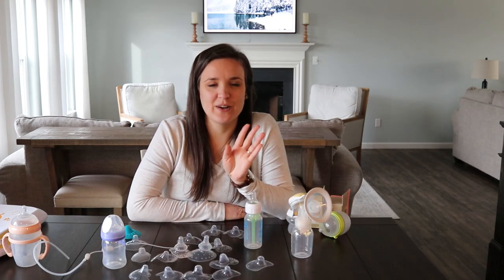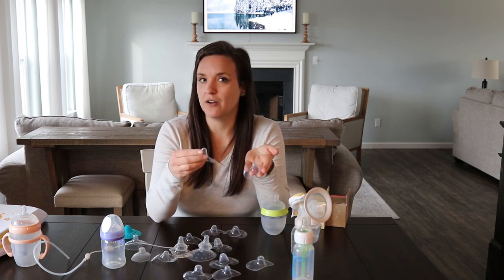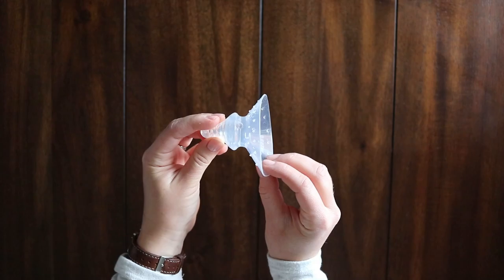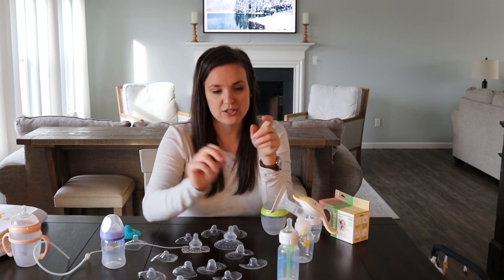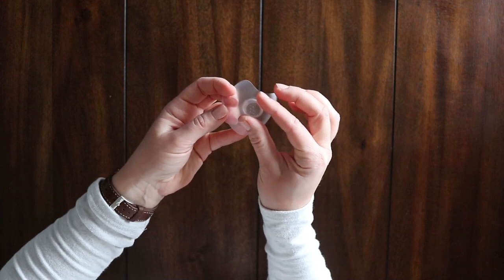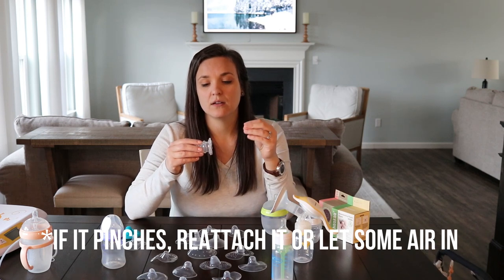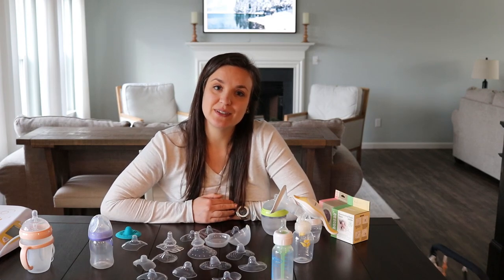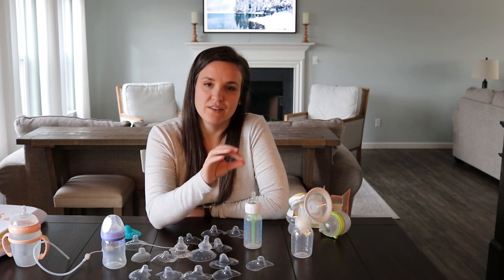Breastfeeding after Exclusively Pumping for 3 Months | Haakaa Nipple Shield Tutorial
Does your baby refuse to breastfeed?
Does your baby prefer the bottle to the breast?
Do you think that your baby has nipple confusion?
Have you been told your baby won't breastfeed because of a tongue tie?
Not sure how to use the Haakaa nipple shield?

If so, I get it.
After exclusively pumping for the first three months, I taught my baby to breastfeed after three weeks! We are now breastfeeding full-time thanks to the Haakaa nipple shield that looks like a bottle.

This was a 3-week process. It wasn’t overnight and required a lot of patience, but it was worth it. We have gone to the chiropractor, speech therapy, and occupational therapy and saw a lactation consultant six times.

SUPPLIES:
Genie Advanced Pump
Medela Nipple Shield
Lansinoh Nipple Shield
MAM Nipple Shield
Haaka Nipple Shield
Comotomo Bottle
Tommee Tippee Bottle
Dr. Brown's Bottle
Lansinoh Bottle

00:08 Why we exclusively pumped for 3 months
00:22 Bottles
01:24 Nipple Shields
03:01 Haaka Nipple Shield
04:08 Tip #1 Give 1-2 oz before trying the nipple shield.
04:33 Tip #2  Use a manual pump to start your letdown and give immediate satisfaction to the baby.
05:37 Haaka Supplemental Nursing System
06:16 Dr. Brown Nipple Shield
07:41 Tip #3 Use the nipple shield during the witching hour when they're fussy anyway.
08:19 Tip #4 Cut the opening slit a little bit bigger.
08:59 Tip #5 If it pinches, allow a little air to escape or reattach the nipple shield.
09:14 Tip #6 Try early in the morning or after the first nap.
09:31 Tip #7 Buy a baby scale to do weighted feeds.
10:10 Tip #8 Keep the nipple shield in your bra.
10:36 Tip #9 Let the baby fall asleep on the breast to form a positive association.
11:11 Now
11:38 Current Bottle
12:06 Tongue Tie